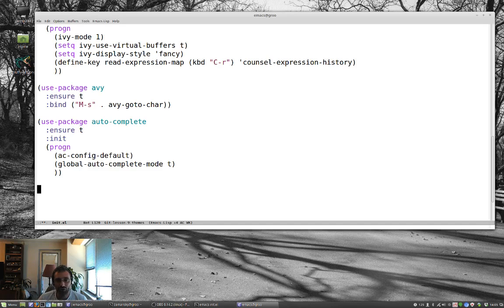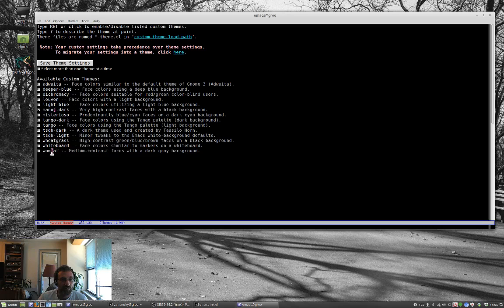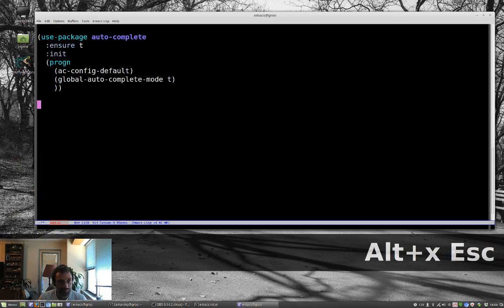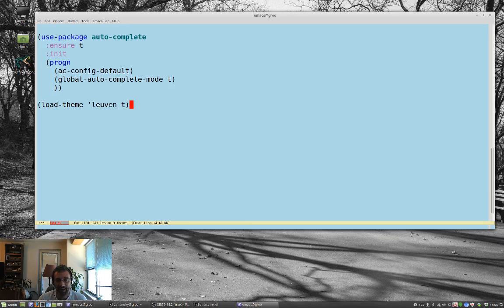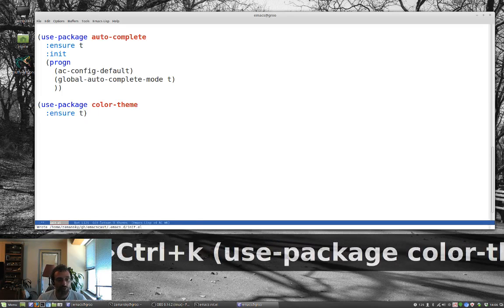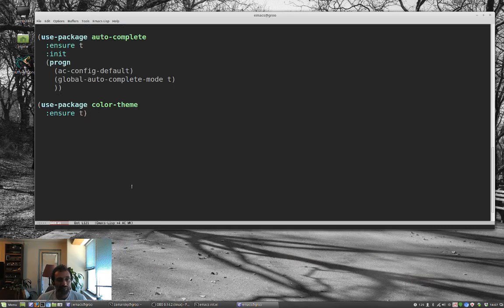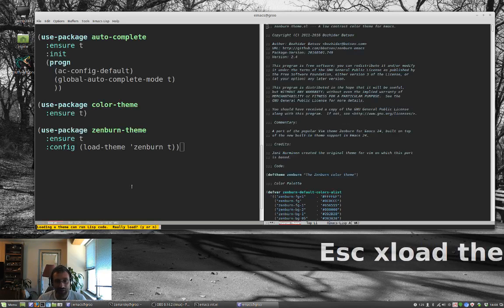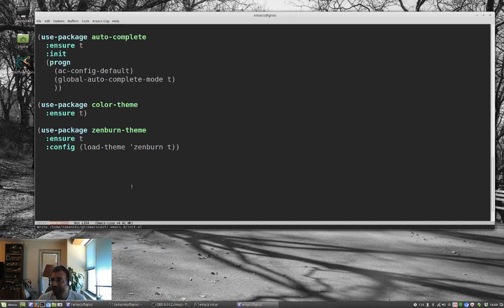Using Emacs 9 - Themes